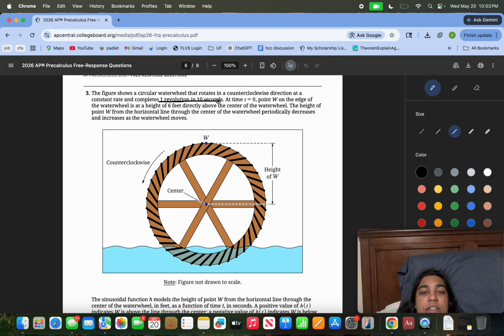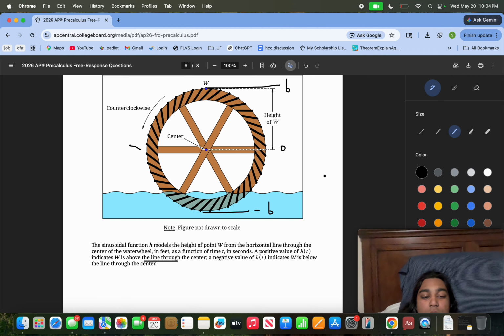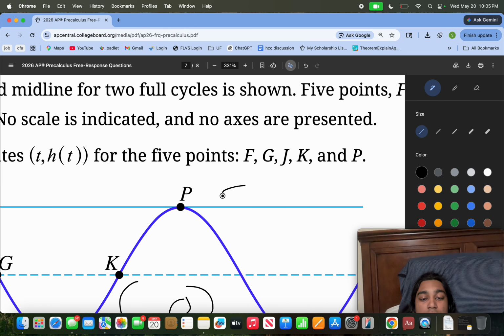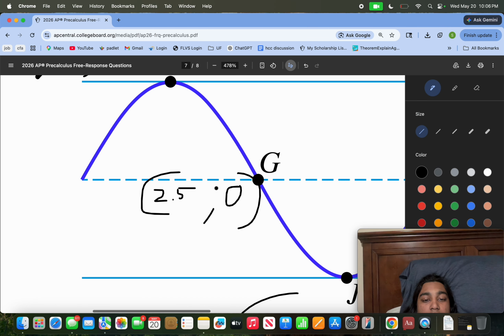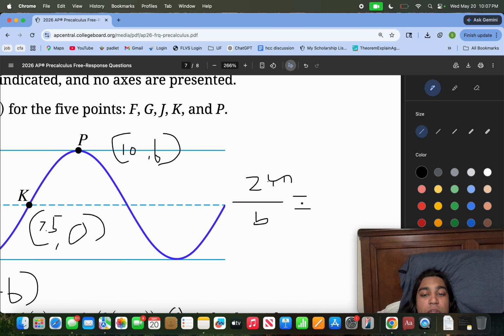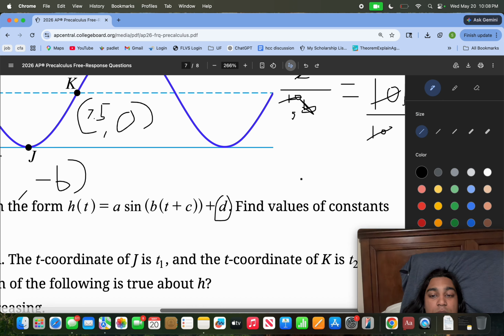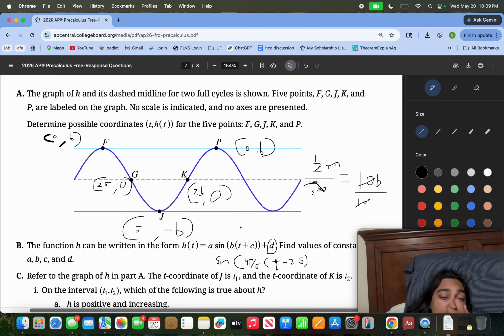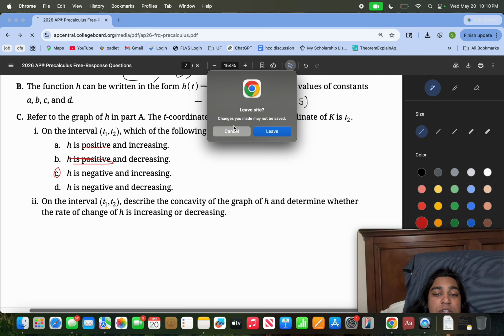AP PRECALC FRQ 3#fyp